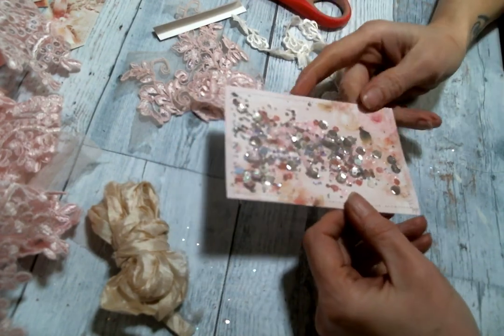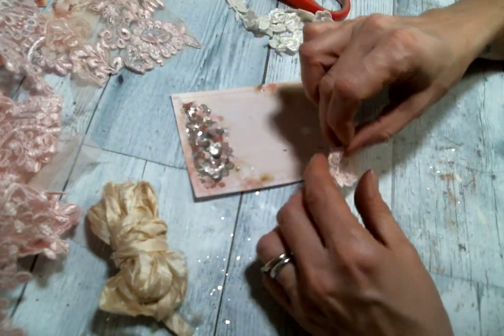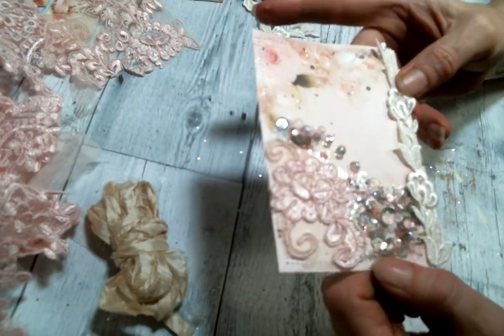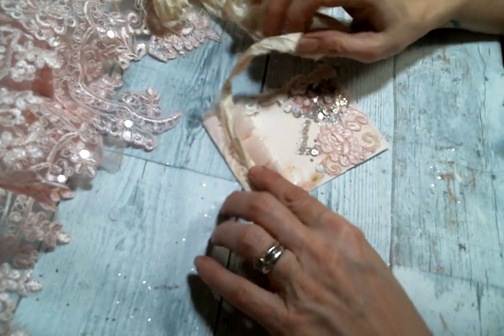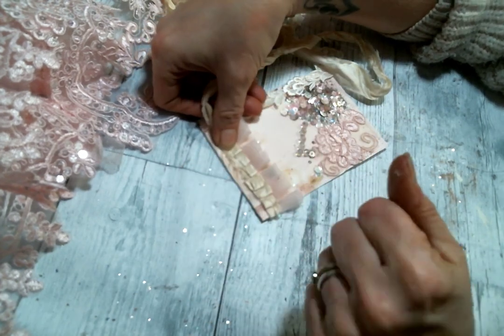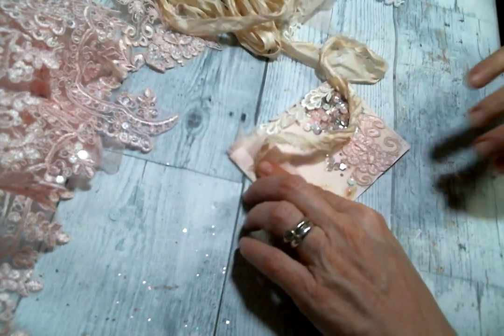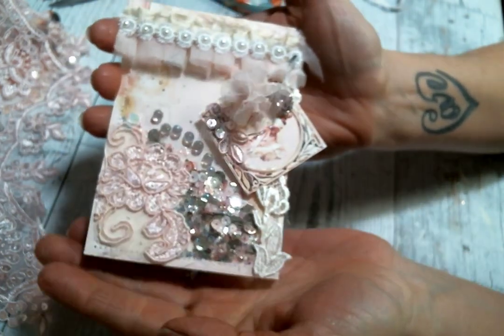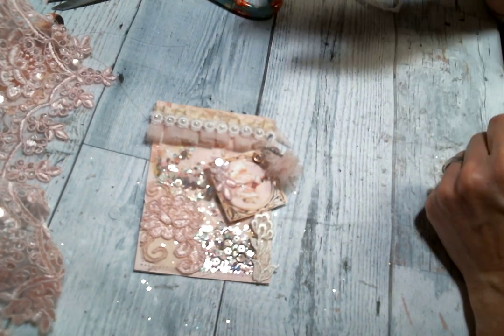Let's Make a Shaker Tag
Friend Mail:
104 Silvernoggin ln